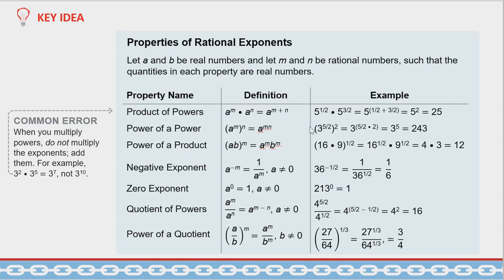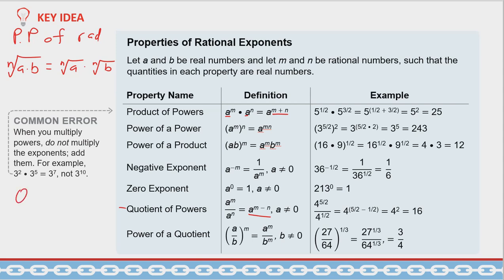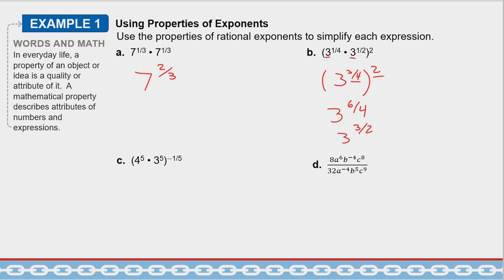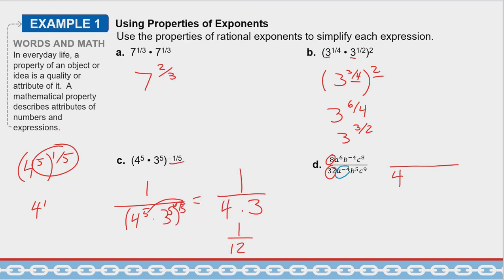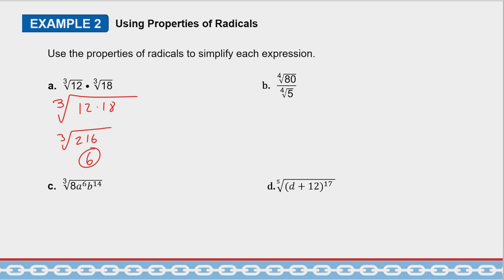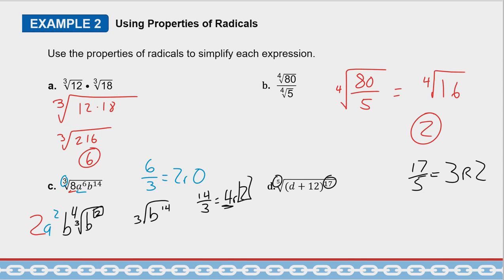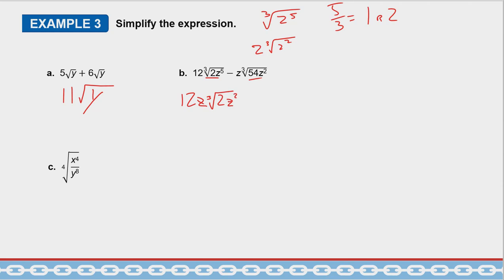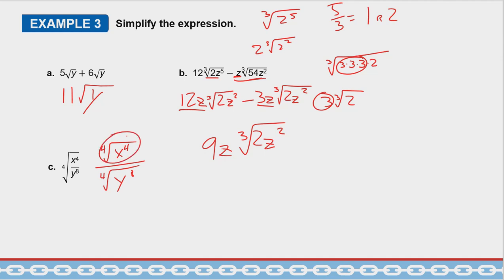Lesson 5.2B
Properties of Rational Exponents and Radicals